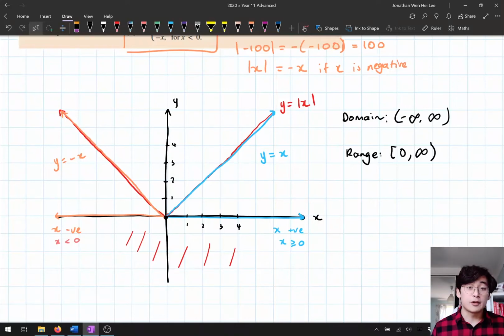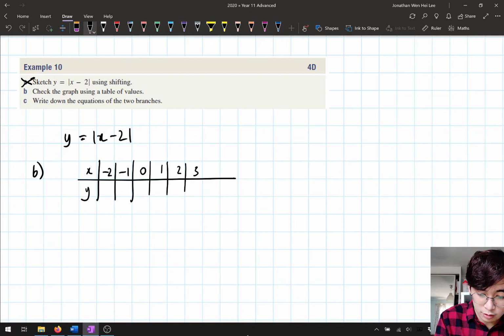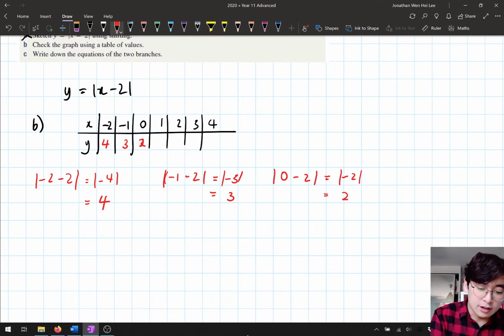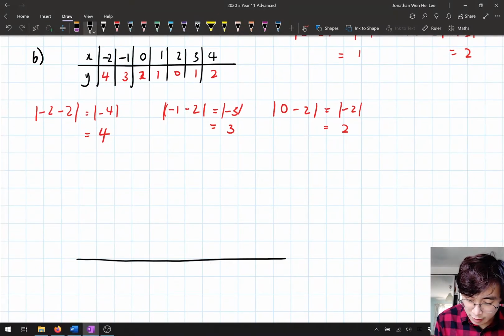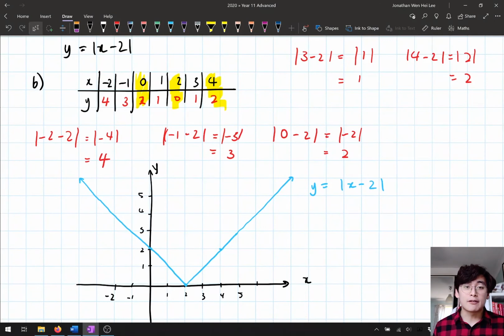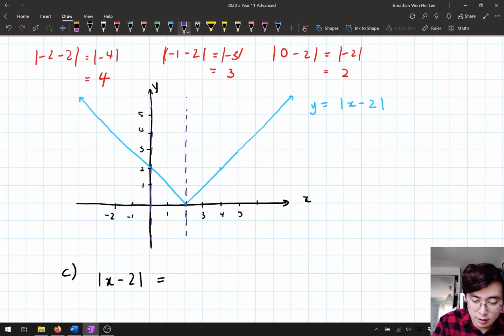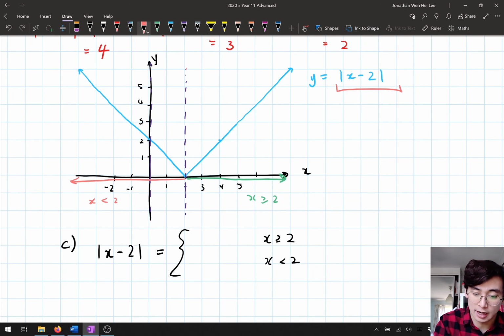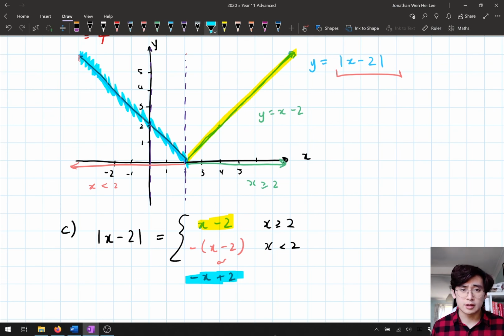Year 11 Adv - Absolute Value Functions - Graphing Absolute Value Functions Examples 1 (3/5)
This video goes through graphing a few Absolute Value functions.